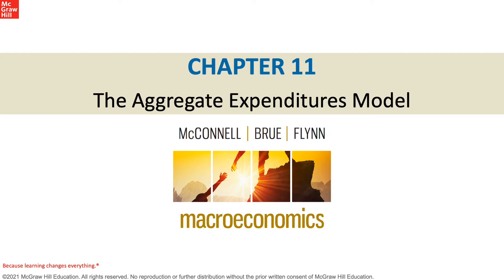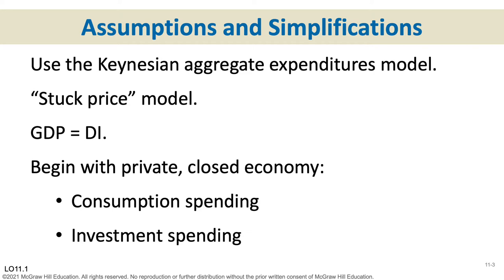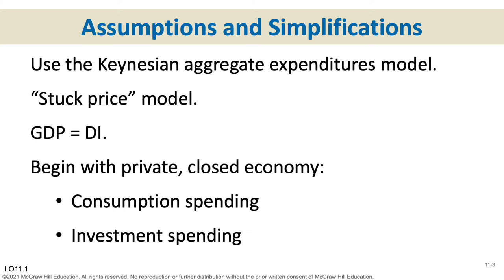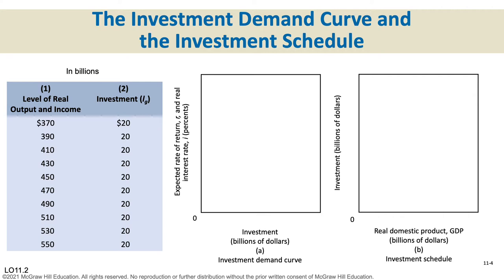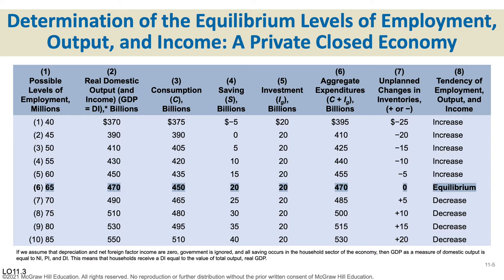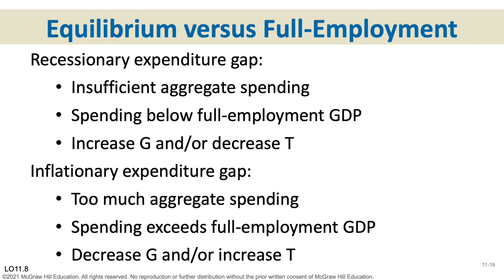Chapter 11•The Aggregate Expenditures Model•Julie Russell